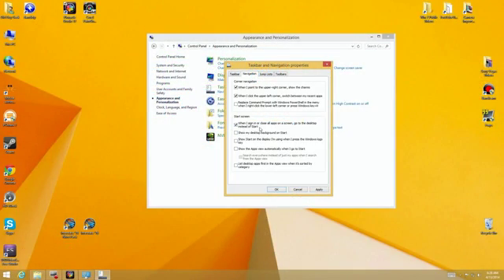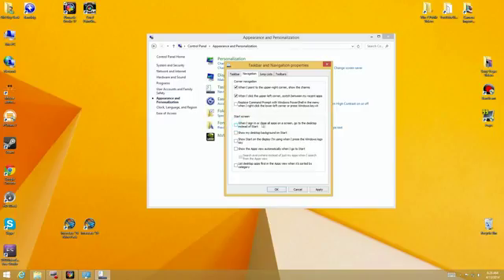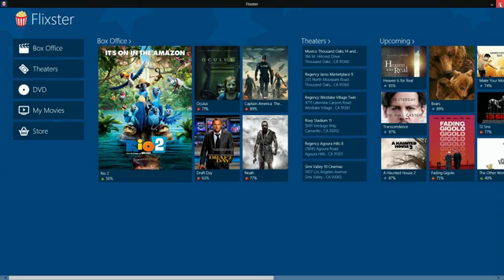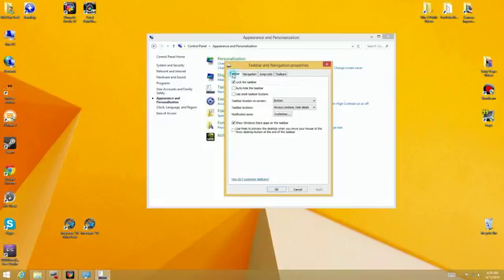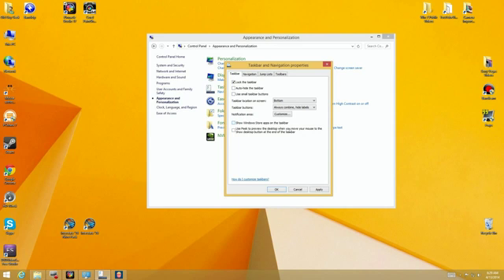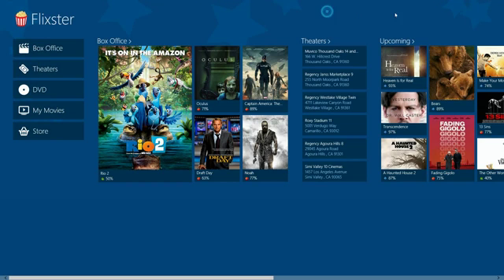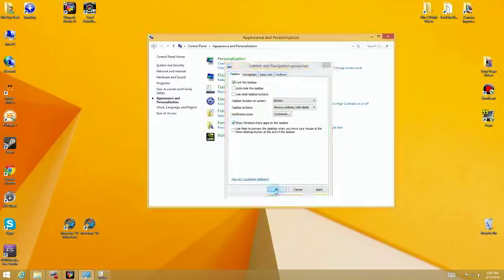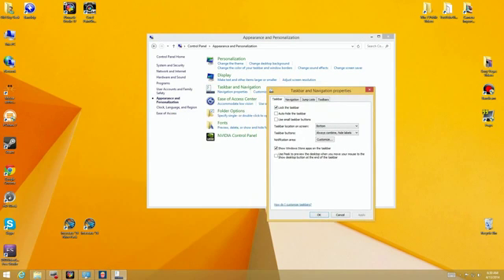Windows 8 1 Update Boot to Desktop Settings Explained Part Deux